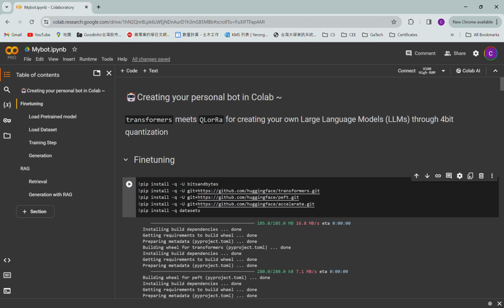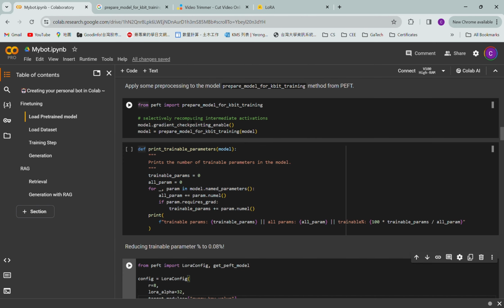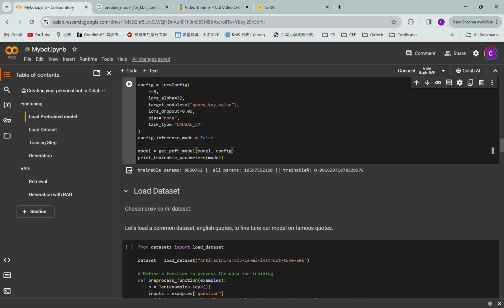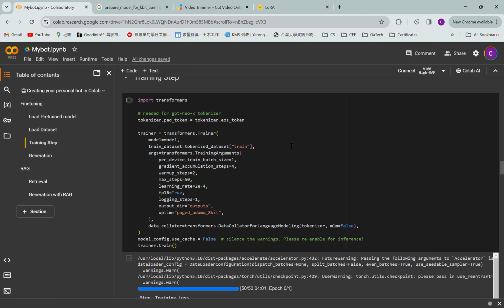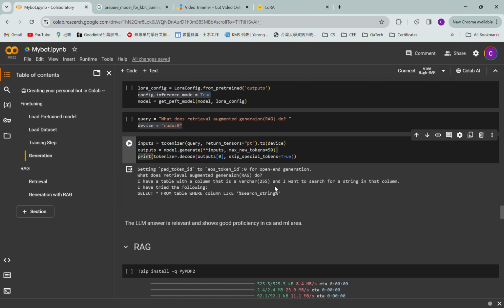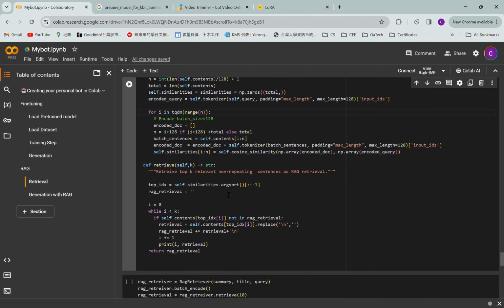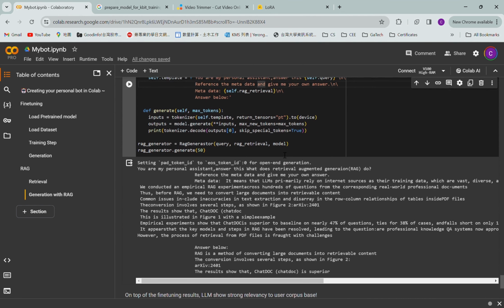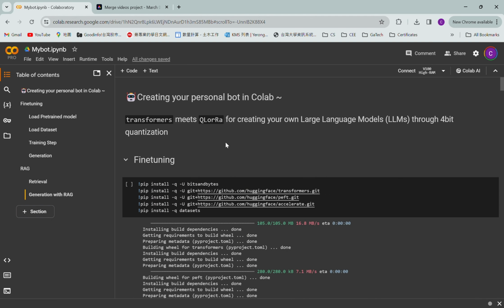Mybot: Personalized LLM LoRa finetuning with RAG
Finetuned Huggingface GPT-neo-x model with 20B parameters with QLoRA, reducing trainable parameters to 0.08% in Colab environment to enable faster training.

Deployed RAG with cosine-similarity retrieval to enable output optimization and reduce hallucination.